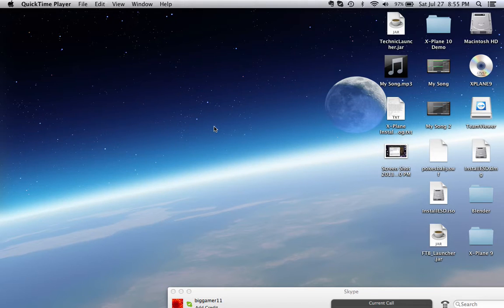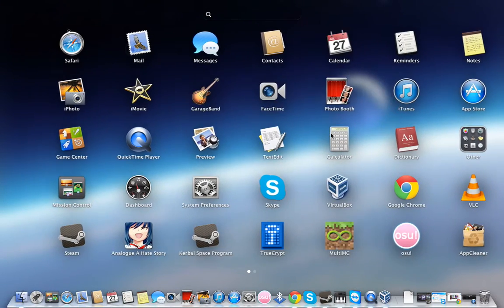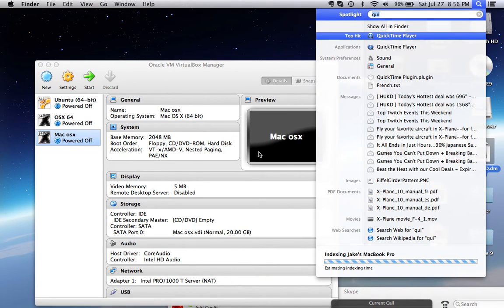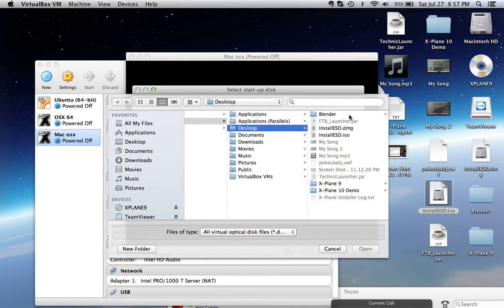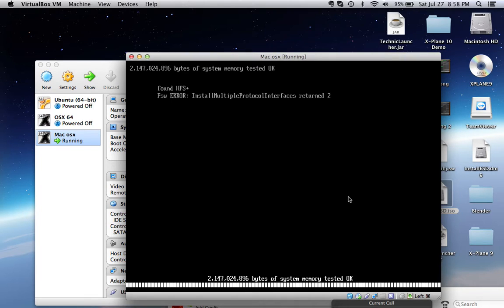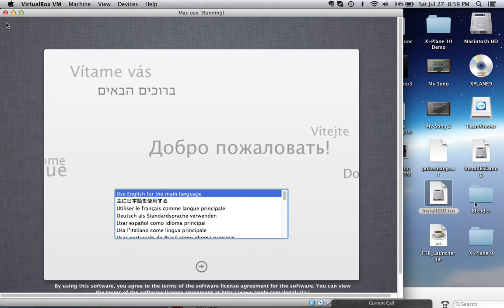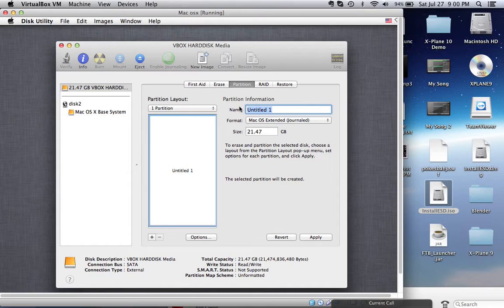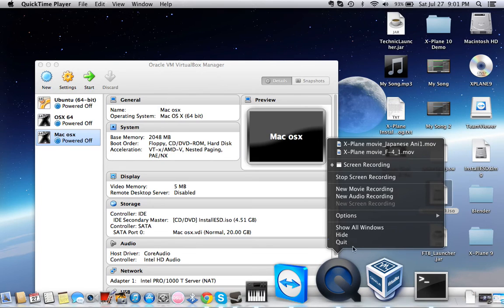How to Install OS X on Virtualbox using the InstallESD on OS X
Please read the discription.

Notes:
1:When you use the terminal here is an example of that command:

hdiutil convert /path/imagefile.dmg -format UDTO -o /path/convertedimage.iso

You can drag the file into the terminal to get the full file path

Example: hdiutil convert (Drag File Here) -format UDTO -o /path/convertedimage.iso

When you convert it, it might have a weird extension such as .cdr.iso, Thats ok but we need to change that. Right click on the image and click get info, from there click on the name and extensions tab and take the .cdr and leaving .iso as the extension.